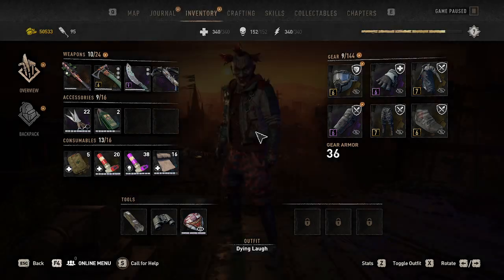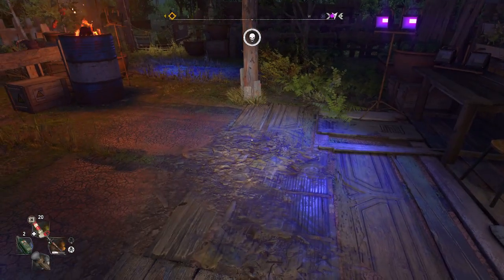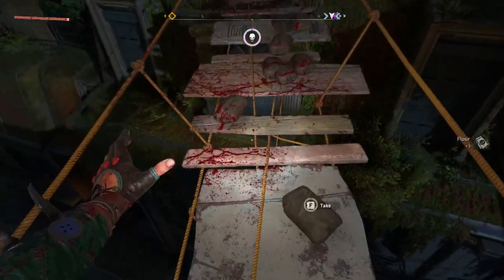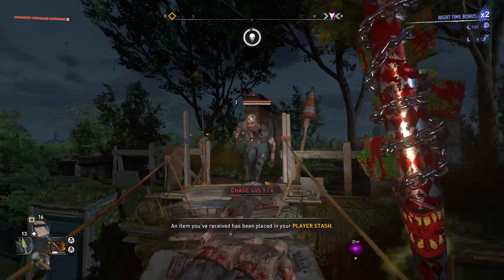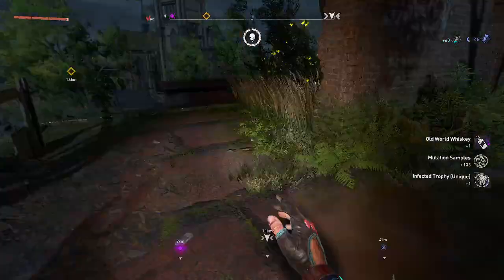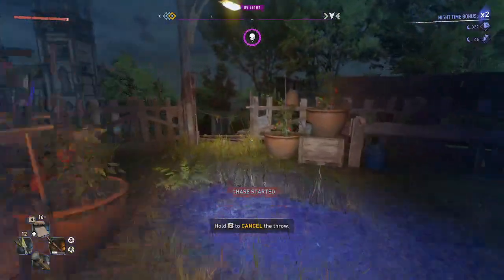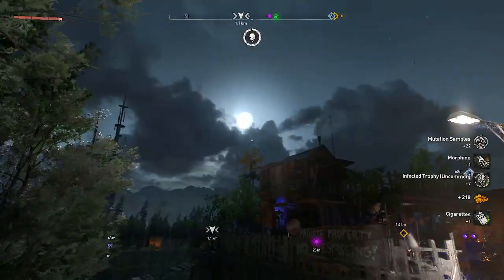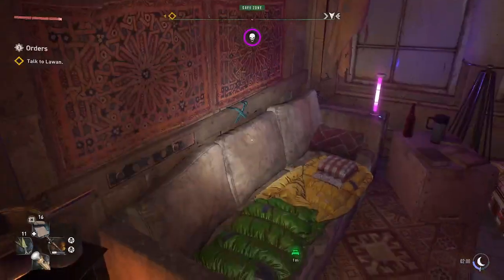Dying Light 2 Best and Safest Farming Spot for Infected Trophies, Coins and Combat Points.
I have seen a few different tutorials showing farming spots for getting infected trophies of various types as well as coins and stuff but none have made me feel as safe as the spot I found. You can get Common to Unique   types of Infected trophies from doing this.